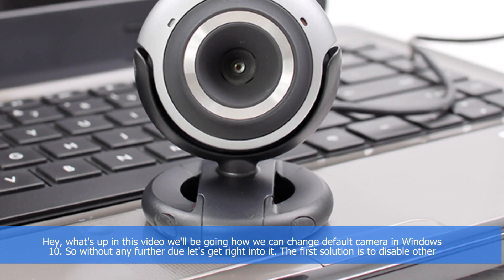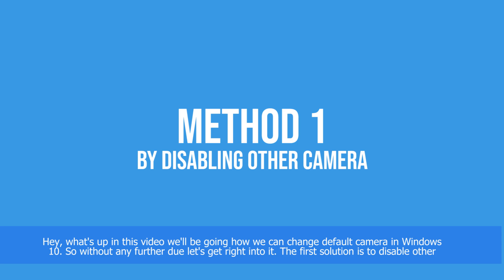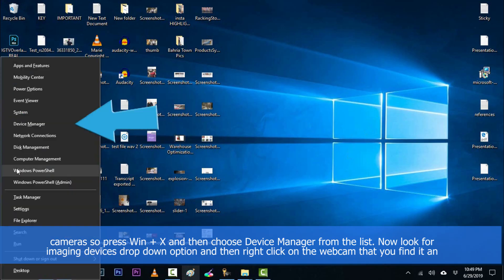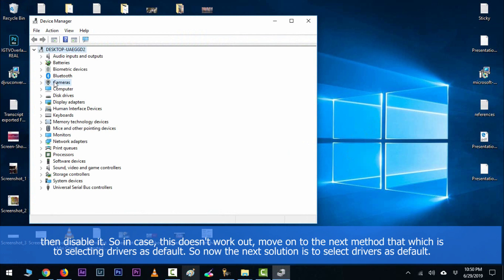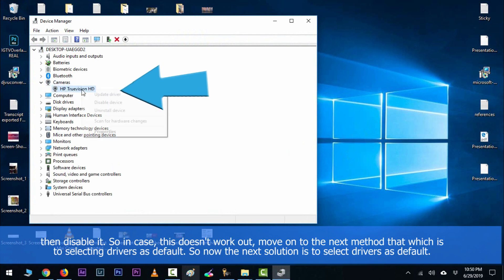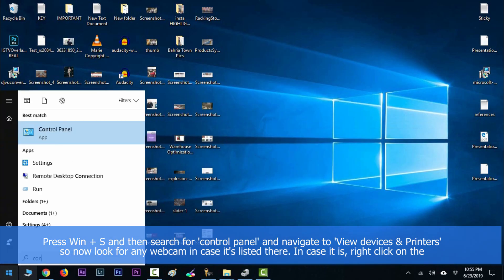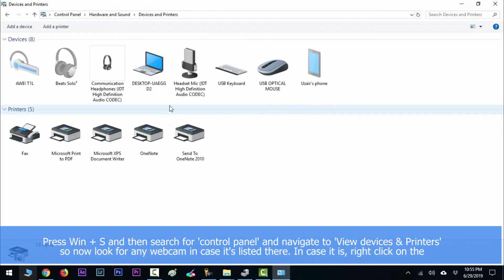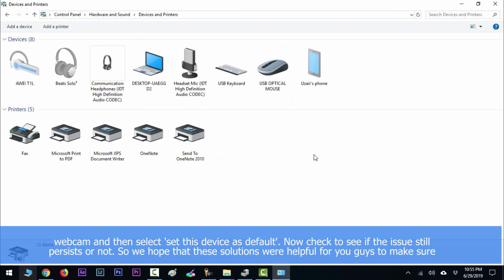How to Change the Default Camera in Windows 10